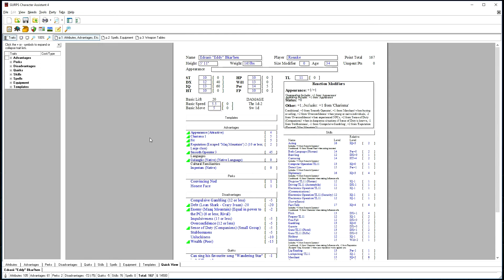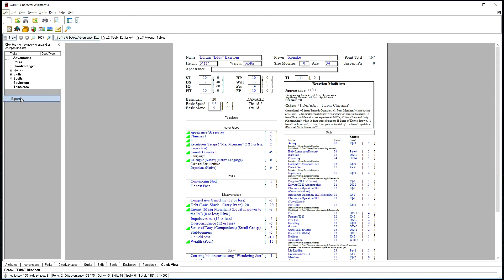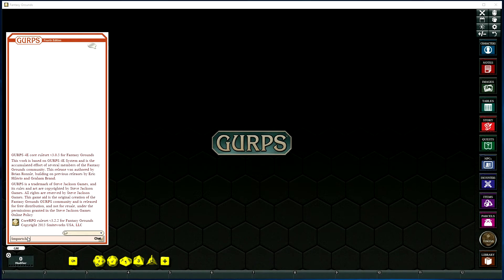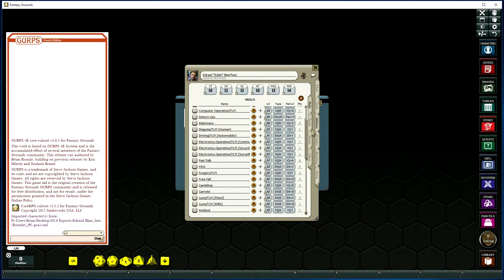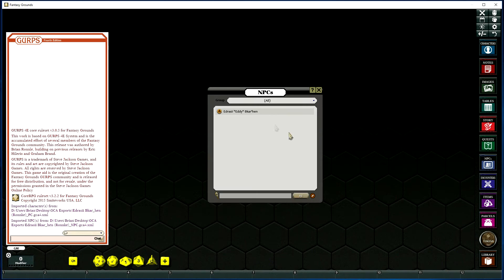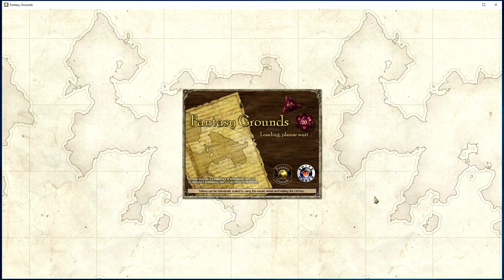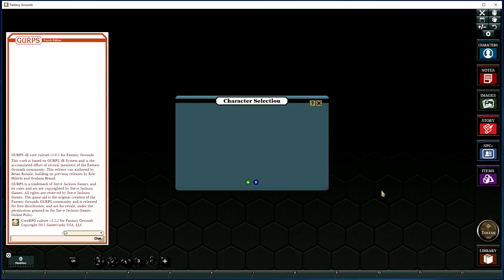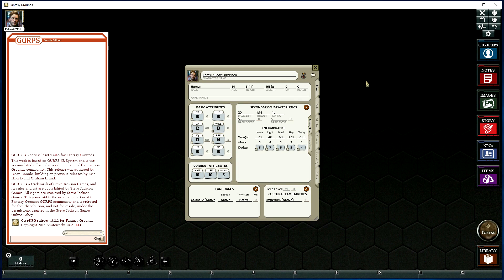GURPS FG Character Import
How to import GURPS characters from GCA into Fantasy Grounds.
To download the GCA exporter scripts or the GURPS ruleset for Fantasy Grounds, follow this